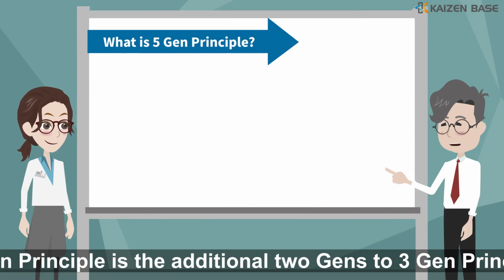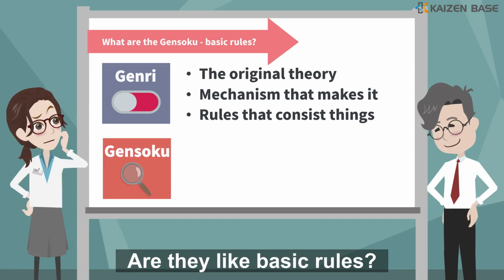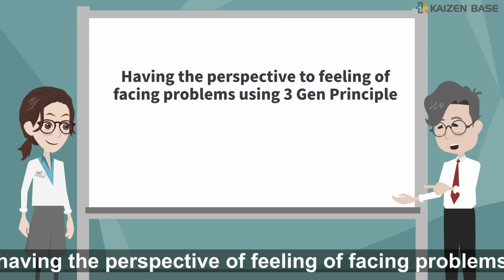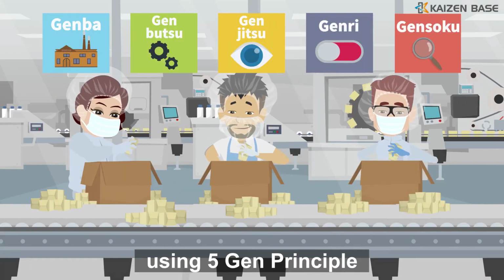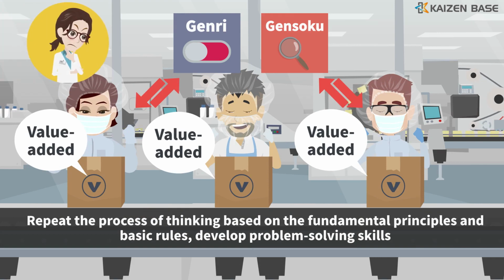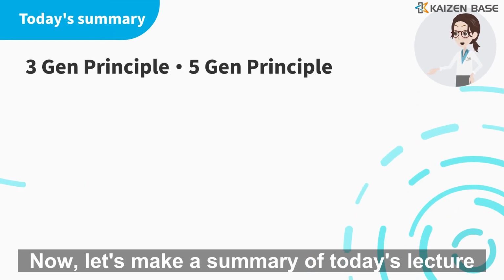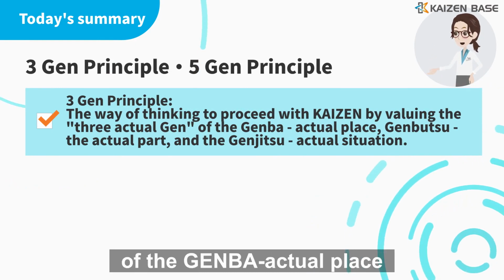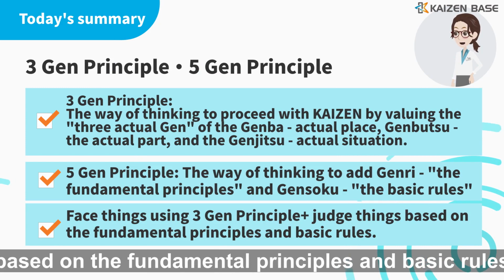【三現主義/５ゲン主義】What is 3 Gen Principle,5 Gen Principle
【The mind of KAIZEN】

k1-01　Lesson4
What is 3 Gen Principle,5 Gen Principle

【Contents】
00:00　Introduction
00:44　What is the 3 Gen Principle?
03:37　What is the 5 Gen Principle?
06:33　Summary

【All Courses】
Lesson1："KAIZEN" tackled all over the world
Lesson2：Who is KAIZEN for?
Lesson3：Two types of approaches in KAIZEN
Lesson4：What is 3 Gen Principle,5 Gen Principle　★Now
Lesson5：what is three elements of manufacturing "QCD"?
Lesson6：What is PDCA Cycle?
Lesson7：Top-down and bottom-up activities
Lesson8："Opportunities" to develop KAIZEN mind

Total Video Playback Time：approx. 58 minutes
Assumed study time：approx. 2 hour and 16 minutes

【アニメで学ぶカイゼン活動】

k1-01 Lesson4
三現主義、５ゲン主義とは

◆内容◆
00:00  はじめに
00:44  三現主義とは
03:37  ５ゲン主義とは
06:33  まとめ

◆目次◆
Lesson1：世界中で取り組まれる“カイゼン”
Lesson2：カイゼンは誰のため？
Lesson3：カイゼンの２種類のアプローチ
Lesson4：三現主義、５ゲン主義とは　★本動画はコレ
Lesson5：ものづくりの３要素「QCD」とは
Lesson6：PDCAサイクルとは
Lesson7：トップダウンとボトムアップ活動
Lesson8：カイゼンマインドを育てる４つの“機会”

動画再生時間：約1時間4分